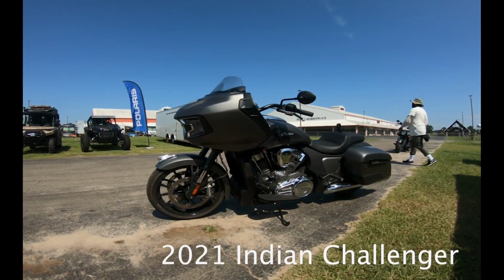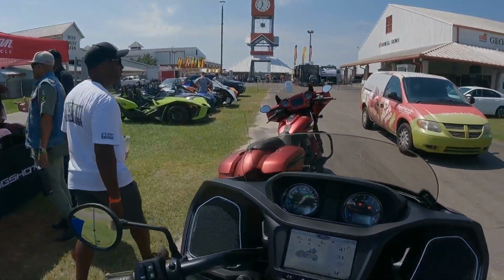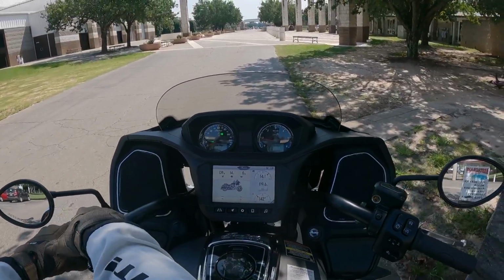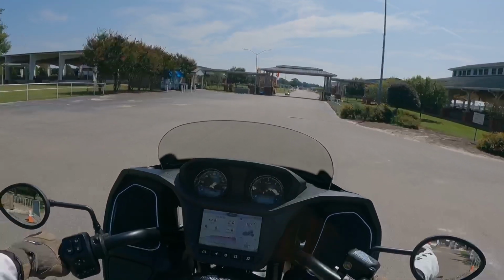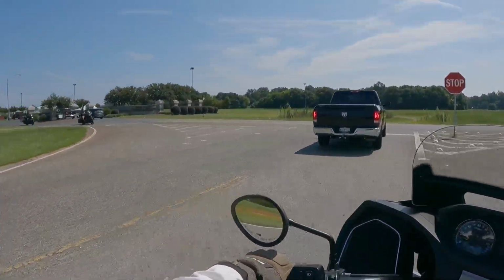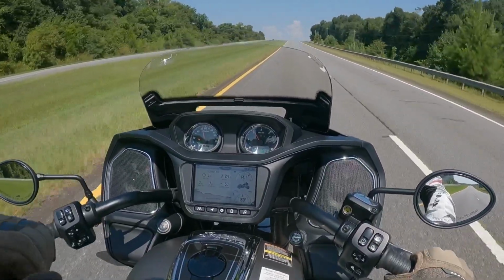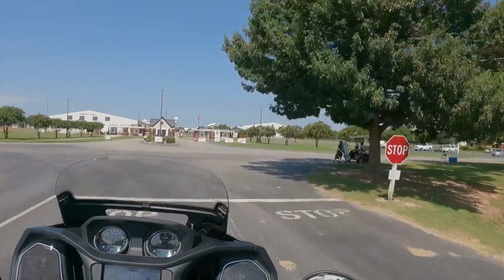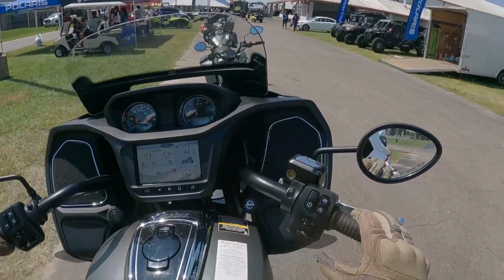2021 Indian Challenger Test Ride and TOP SPEED RUN! First Ride Impressions.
I test ride the all new Indian Challenger and let me tell you, its an incredible motorcycle with a well balanced engine. Will this be the bike to dethrone Harley Davidson?